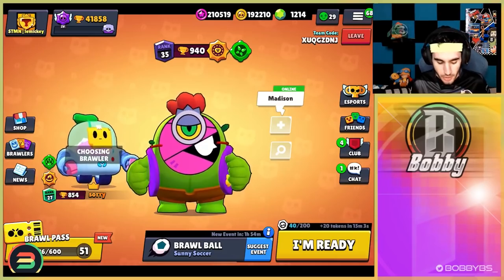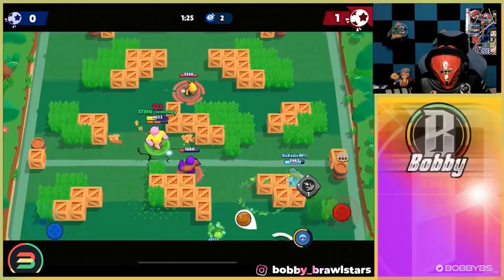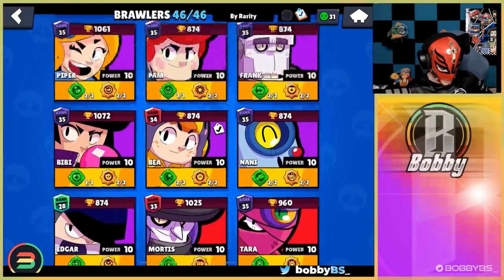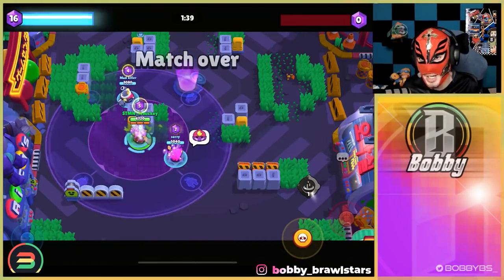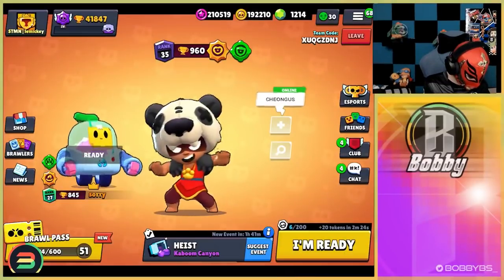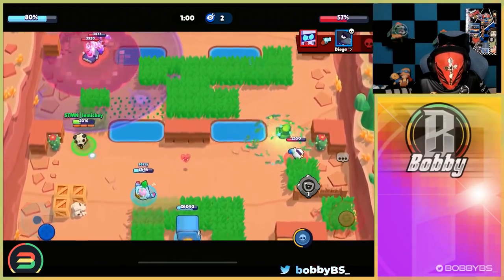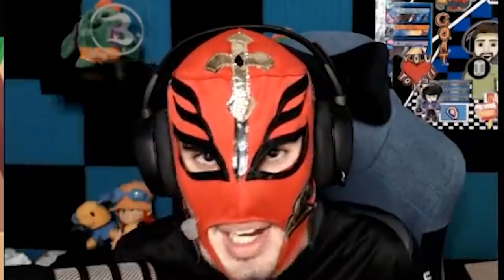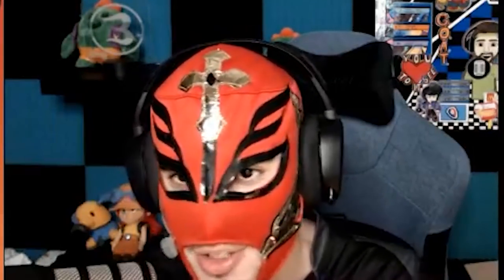SPIKE PICKS WHO I PLAY CHALLENGE